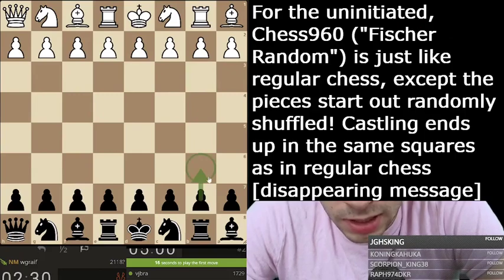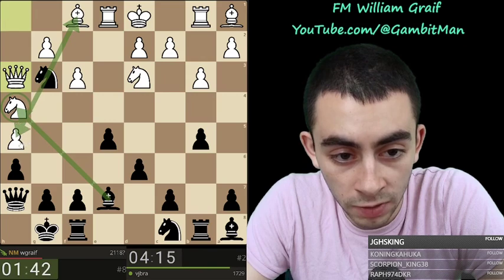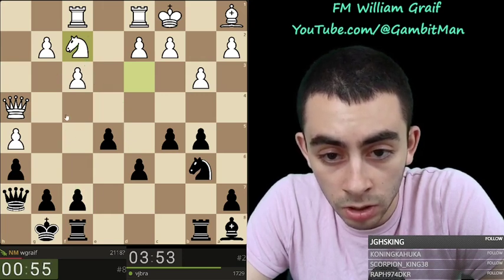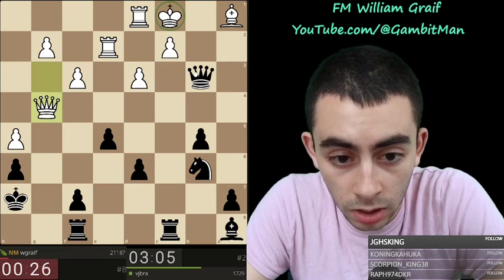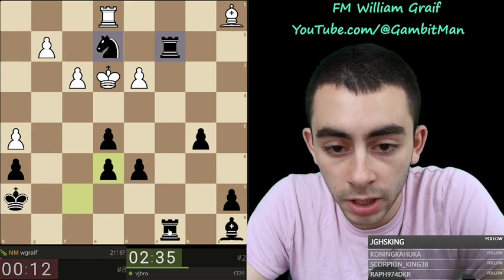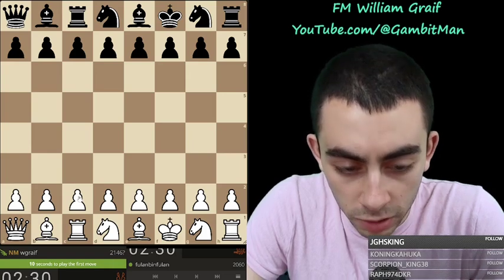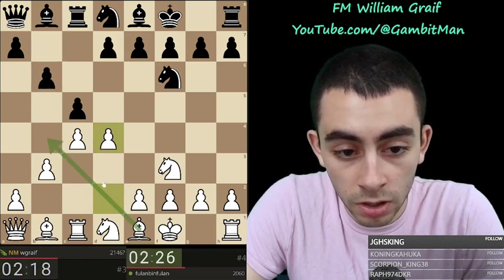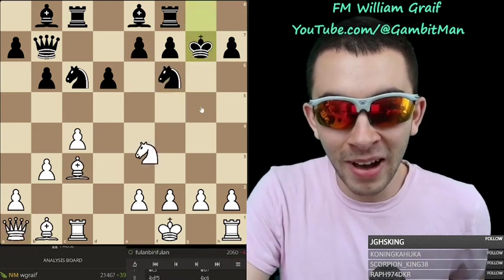How to Win at Chess960 (Fischer Random)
00:00 Continuous Improvement of the Pieces
5:30 Keep Your Foot on the Gas Pedal!
13:08 No Spoilers.
17:40 Diagonal Power!
26:17 Your favorite outro :)

Awesome community on DISCORD for us Gambit Chads -- get notified when I go live on Twitch / when I post a new YouTube video, and discuss openings and more with us!

ChessMood -- phenomenal chess platform, and it truly (truly!) is what made me an FM.

Intro created by Cameron Wright.